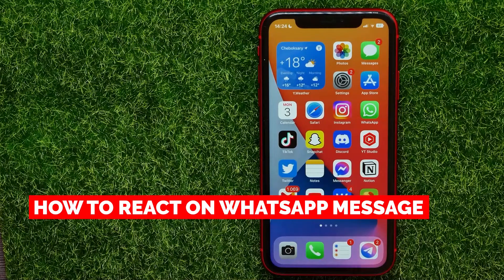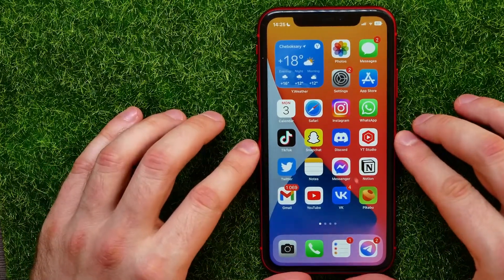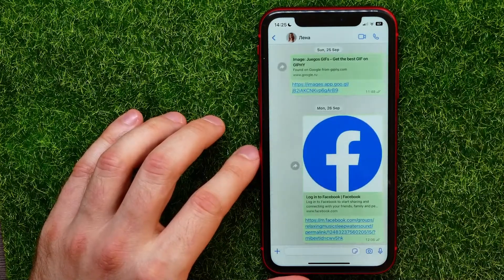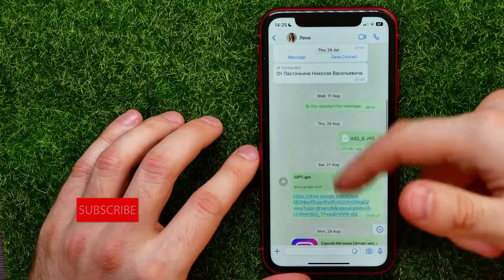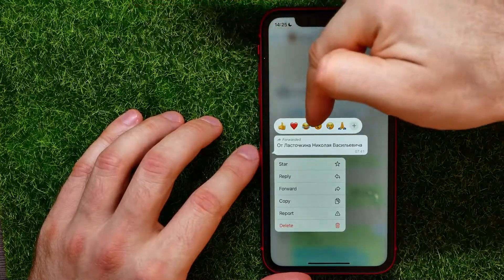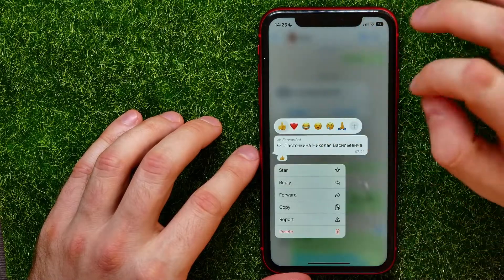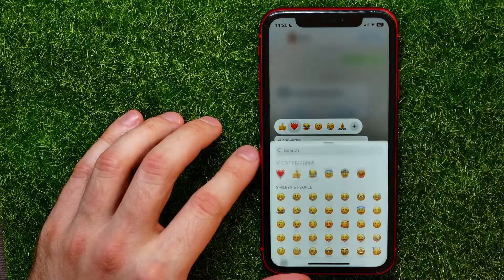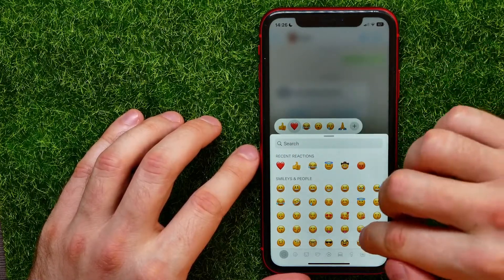How To React on Whatsapp Message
In this video i show simple way How To React on Whatsapp Message